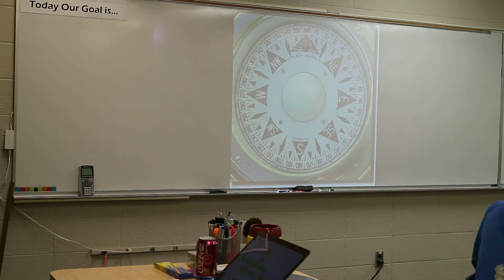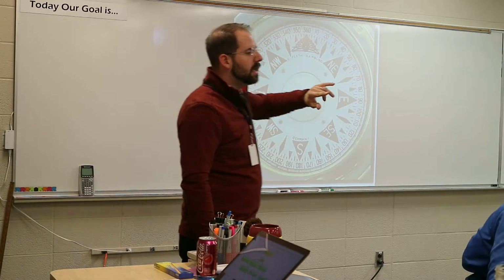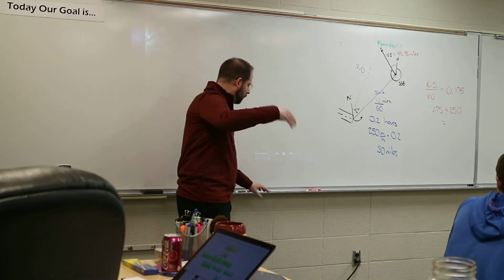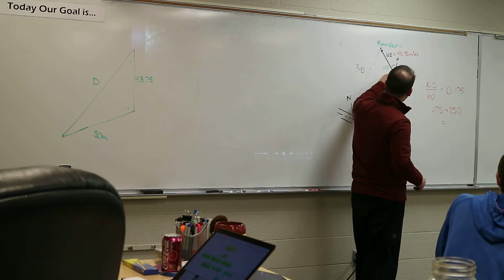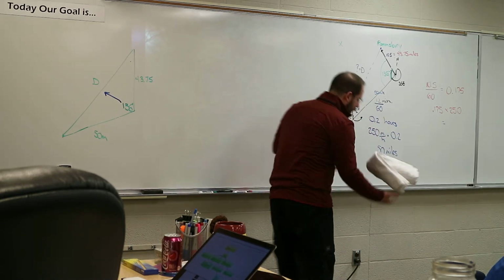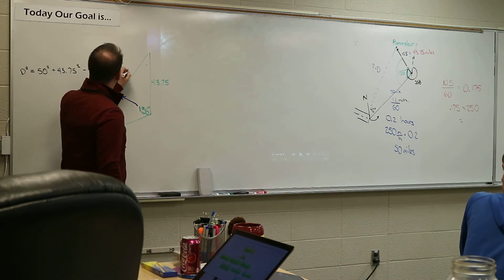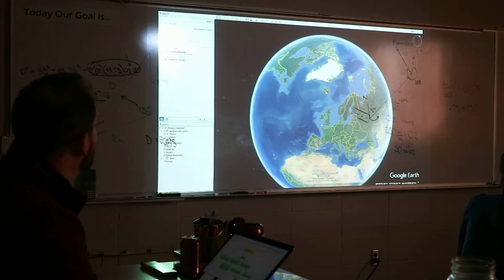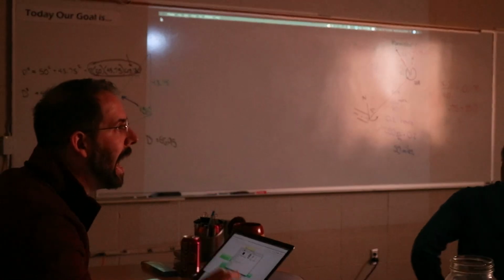PreCalculus Section 6.1-6.2: Law of Sine & Cosine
Section 6.1-6.2: Law of Sine & Cosine
-Activity: Band of Brothers